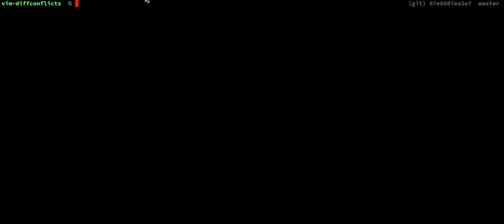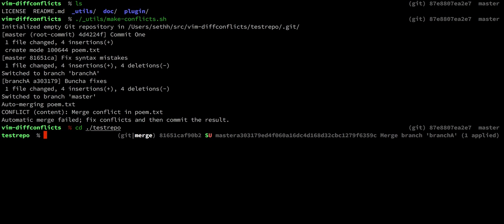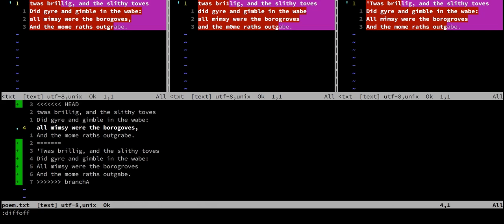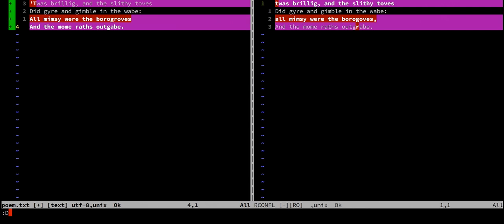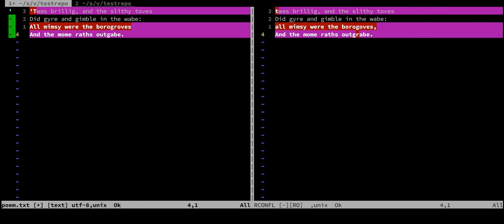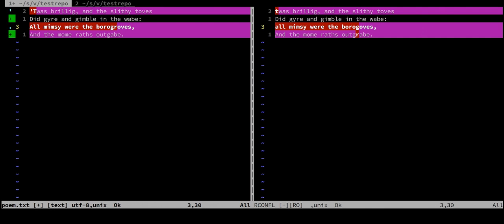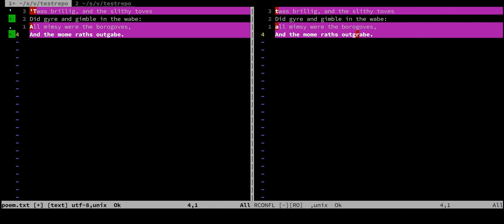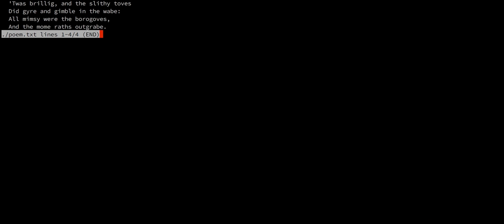diffconflicts - A better Vimdiff Git mergetool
Resolve conflict markers as a simple two-way diff.